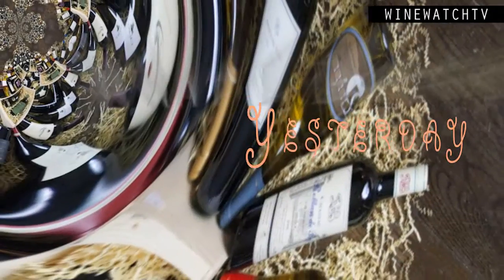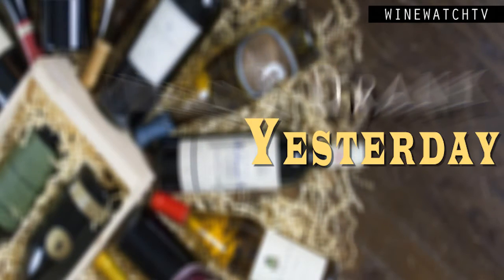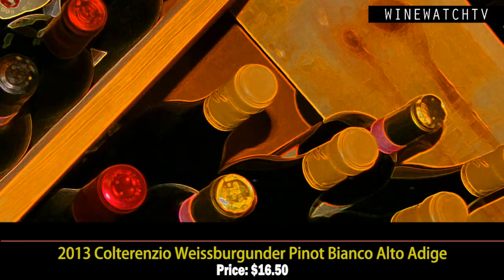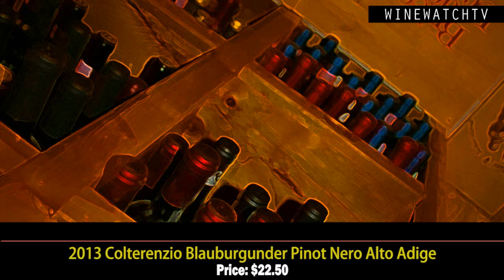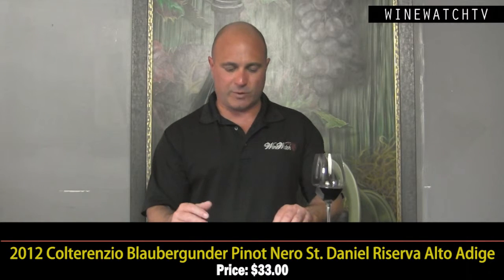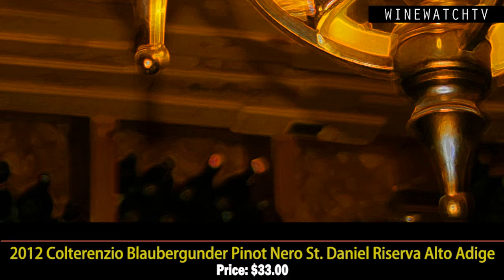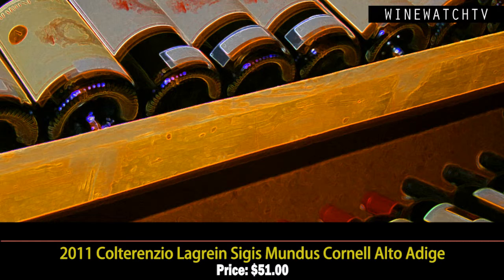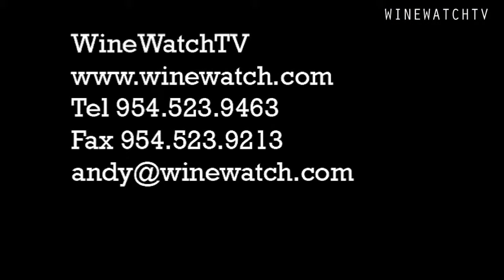What I Drank Yesterday Colterenzio Wines